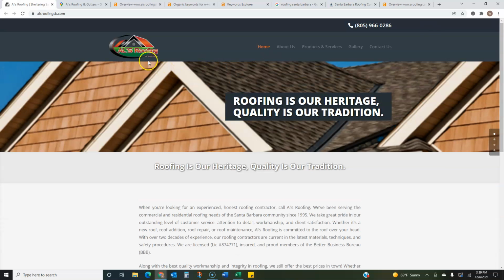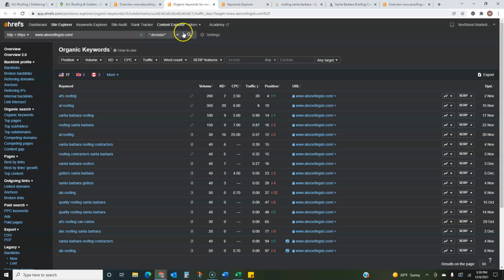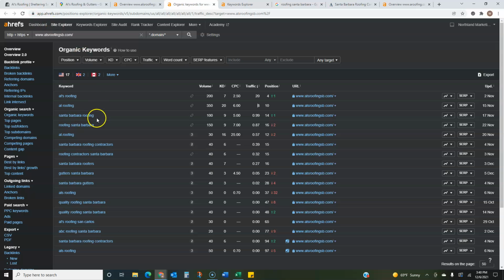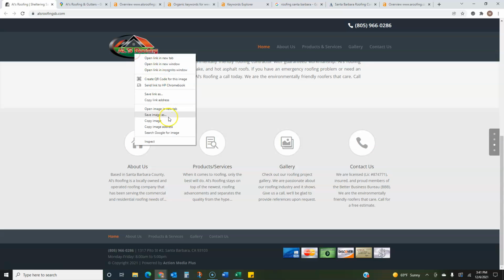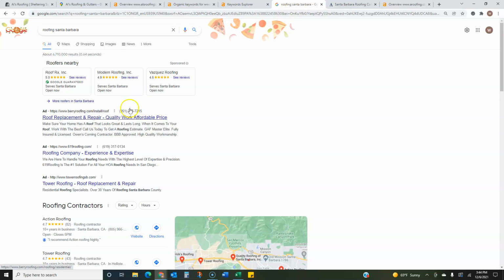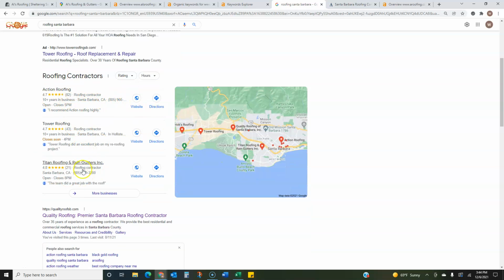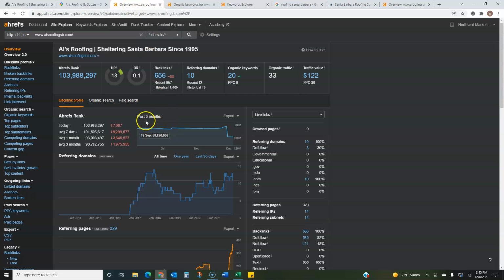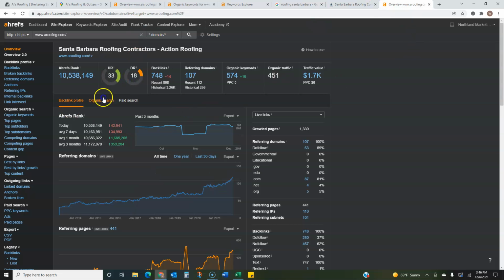Als Roofing Santa Barbara Ca - Roofing Santa Barbara - Santa Barbara Roofing - Roofing Sales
Jon shows Alfredo with Als Roofing Santa Barbara Ca that Santa Barbara Roofing and various other keywords are relatively easy to rank for. Increasing authoritative content with targeted keywords, and increasing citations and quality backlinks will help boost their site up google's rankings. Jon is an expert in digital marketing and his team of experienced designers and SEO specialists can help businesses improve their site traffic and increase their bottom line!